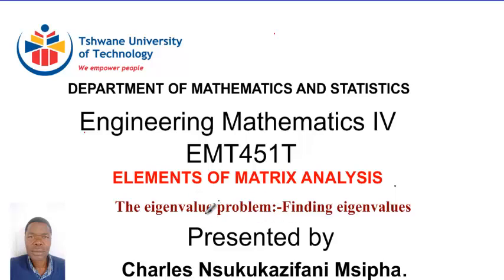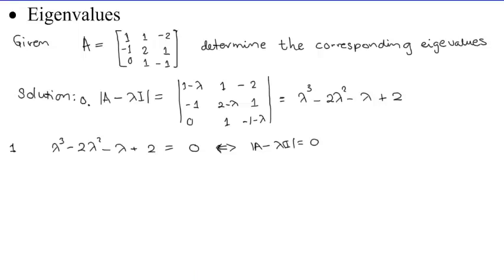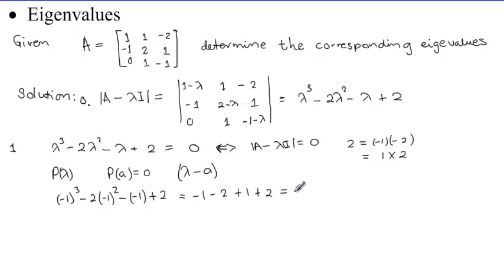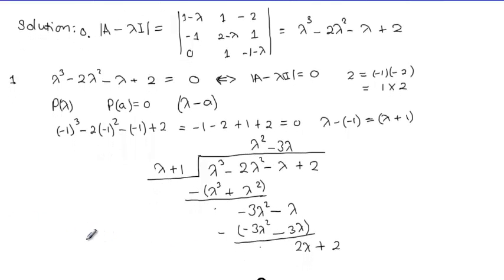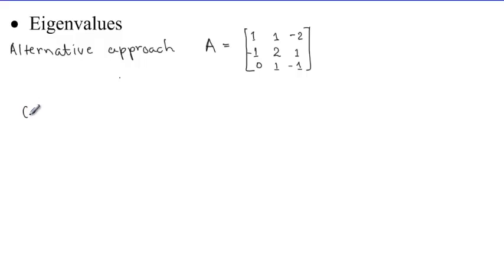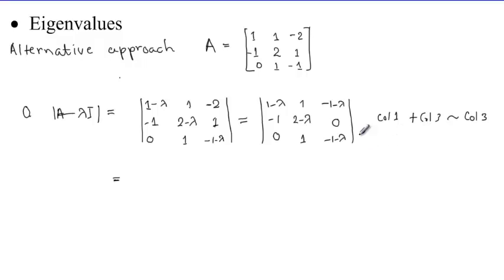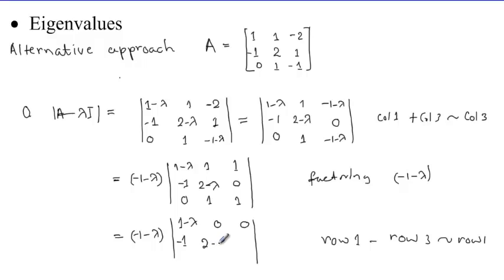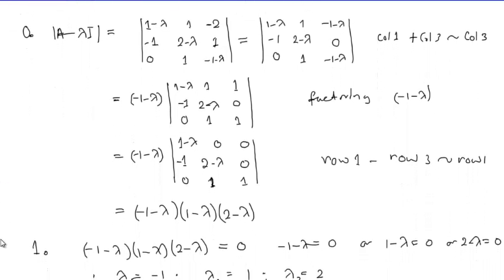1.2 EMT451T 2013 2 Elements of Matrix Analysis Finding eigenvalues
Eigenvalues